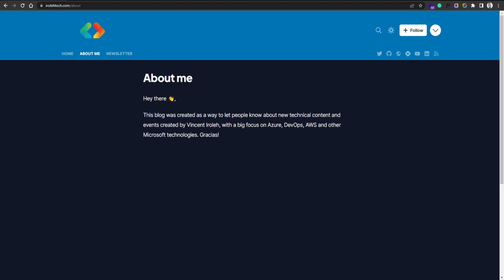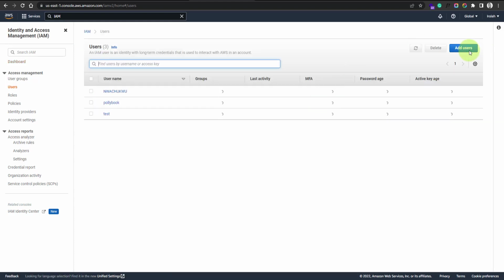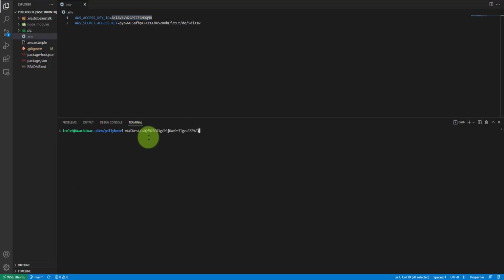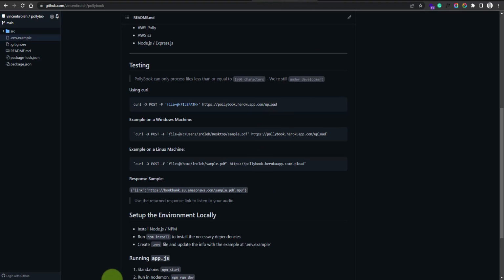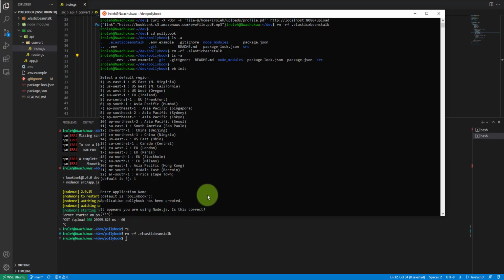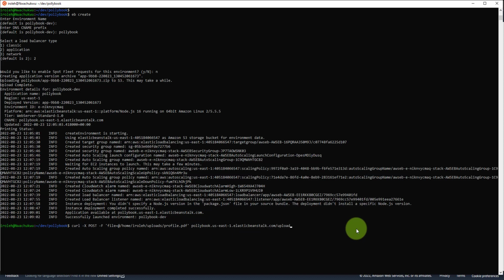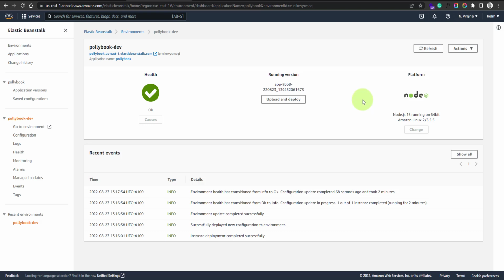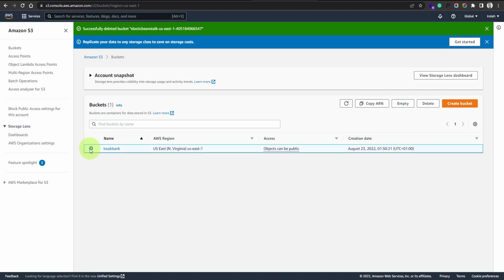Deploy an existing NodeJS API to AWS Elastic Beanstalk using the AWS CLI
This video is designed to help you learn and deploy with AWS Elastic Beanstalk, and we're going to do that by doing a follow-along and a little lecture.

# Task

Instructions:

- Test the app on your local machine
- Deploy the NodeJS API using the Elastic Beanstalk command line

**Prerequisites:**